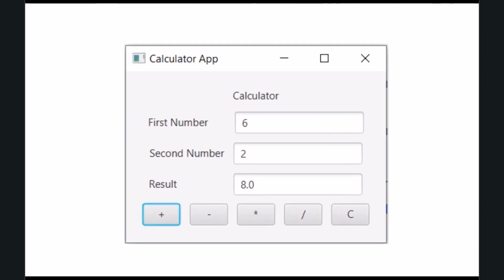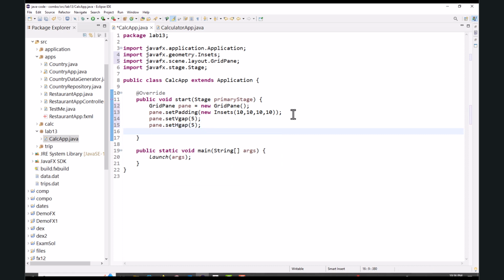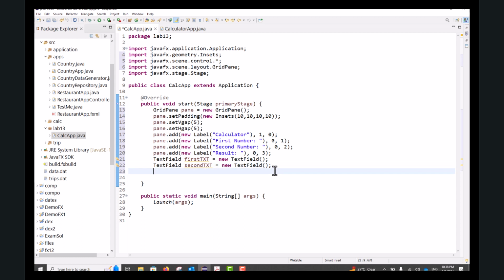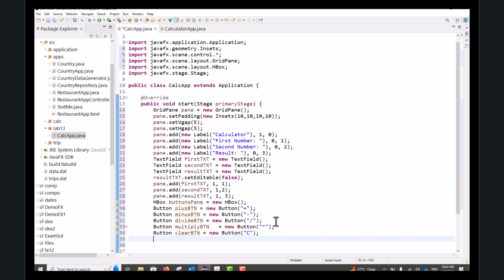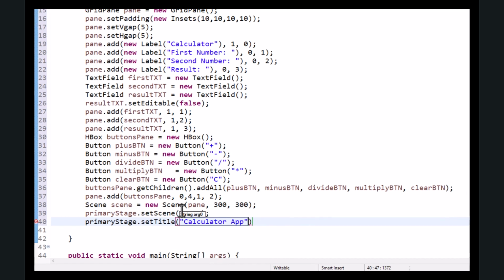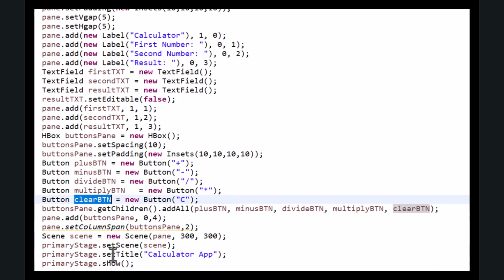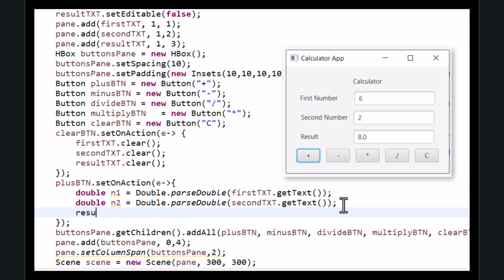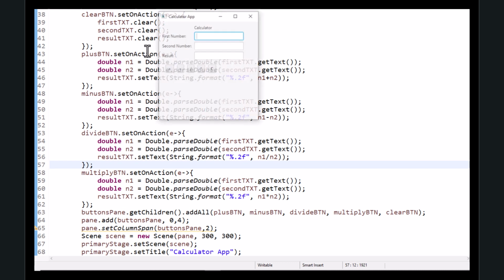JavaFX Simple Calculator App Using GridPane